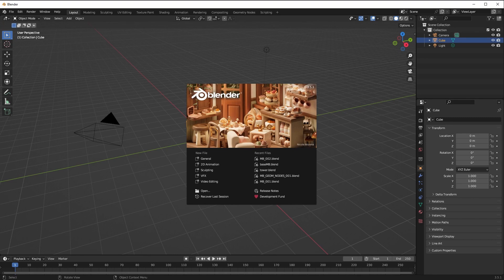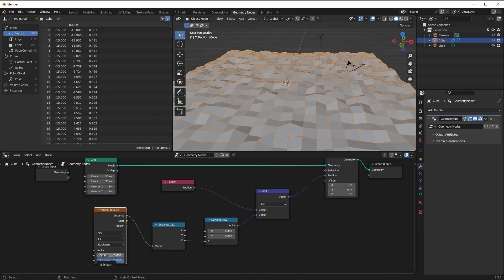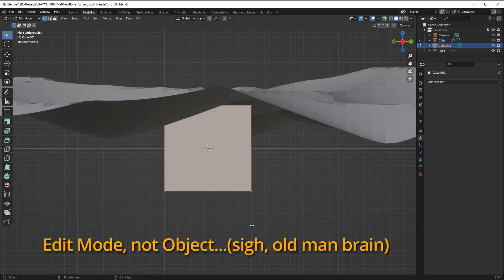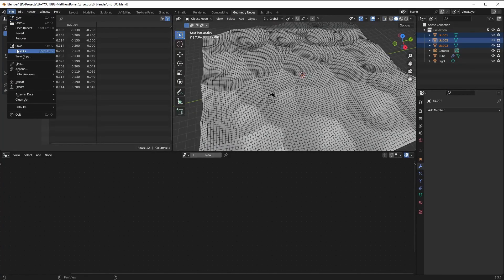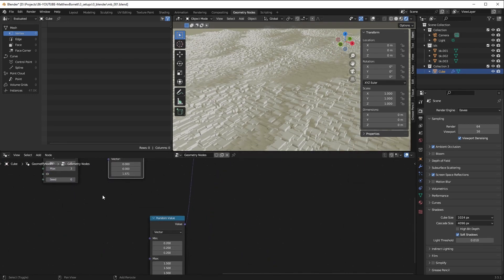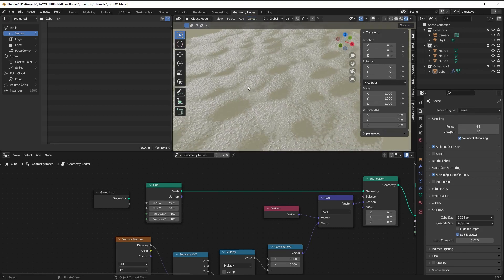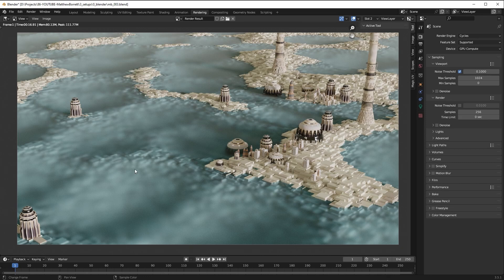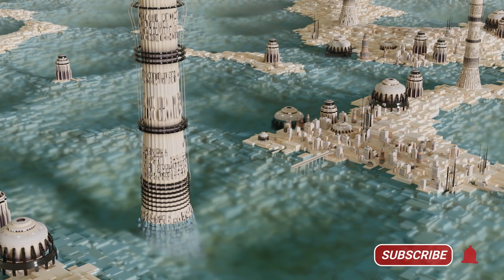TUTORIAL - Create amazing Art with Geometry Nodes in Blender!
...and I love to look at the stuff that people do with it.  But recently I came across a guy who does amazing 3D artwork and uses Modo as part of the process.

I've used Modo; I still have a license of it that I bought just before it was bought by Foundry.  It's a great piece of software and the renderer is still great.  For product shots, it's a banger!

But for Artwork?  I'll be honest. I was surprised, but not shocked.  I mean, great renderer, right?  Put to good use, you can achieve anything.  And this guy, Mathew Borrett, is creating amazing stuff.

but it got me thinking, Could I achieve something similar in style in Blender.  theoretically, of course, it's a 3D tool, it can be made to do almost anything.

The only stumbling block might be the render times, but that just requires a fast, powerful, beast of a machine...and, wow, do I have access to one of those right now!

The wonderful guys over at Lenovo have allowed me access to one of their Thinkstation P620s with an AMD Ryzen Threadripper Pro 5994WX in it as well as 256GB of Ram and an Nvidia RTX A6000 graphics card.  That's 64 Cores of rendering power in a single box, not to mention one of the fastest GPU render setups at the moment.

So this one is all done on the P620, which I thoroughly recommend you take a look at.  It's a state-of-the-art piece of hardware for your 3D software.